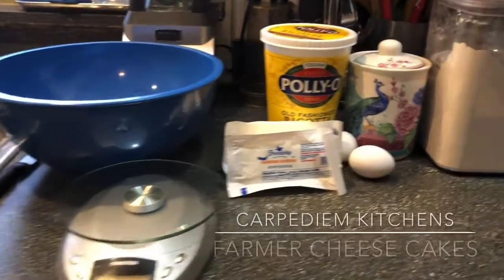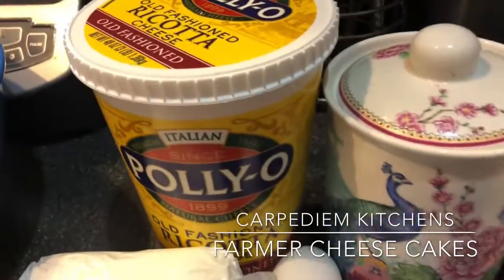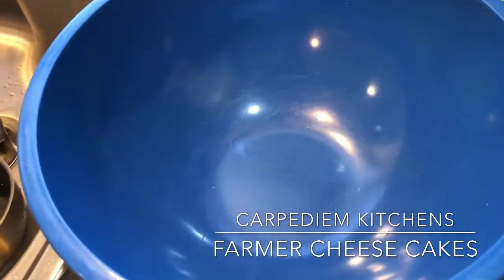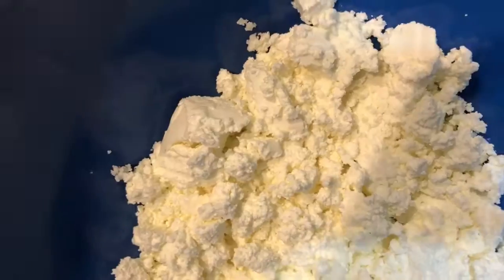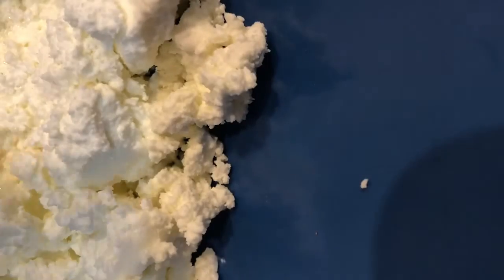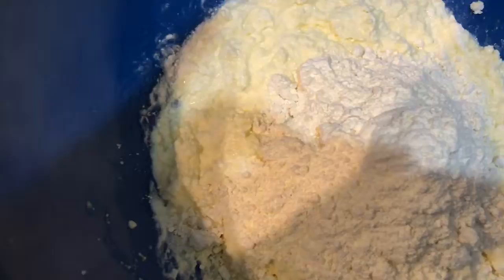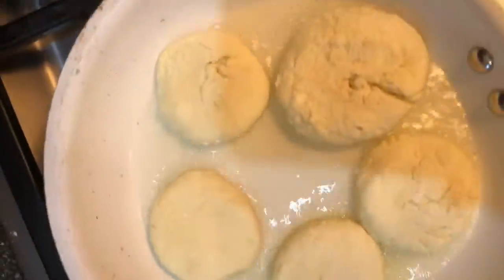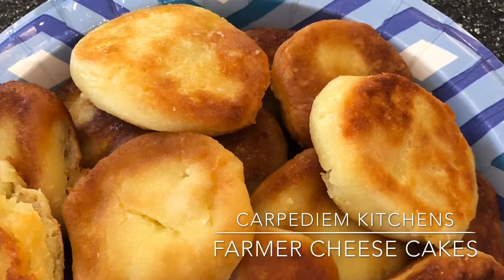Сырники (Farmer Cheese Cakes)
Russian Staple Breakfast Dish

100 g flour
500 g farmer cheese
2 eggs
5 tbs sugar

Combine all ingredients except flour in a bowl and mix. Add flour. Form discs. Lay them out on floured surface. Fry in oil, 2 minutes per side on low heat and cover with a lid. Serve with sour cream and sugar on top or straight up.